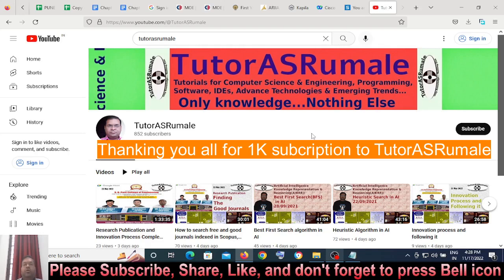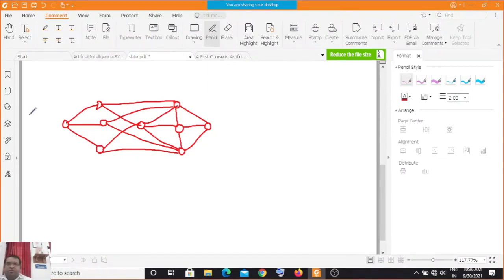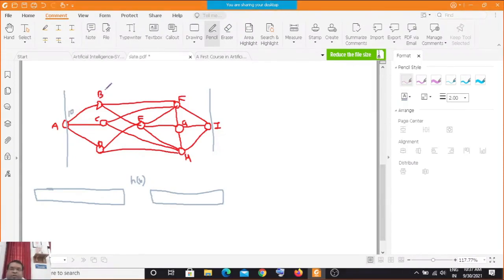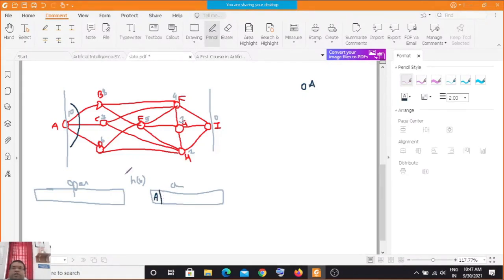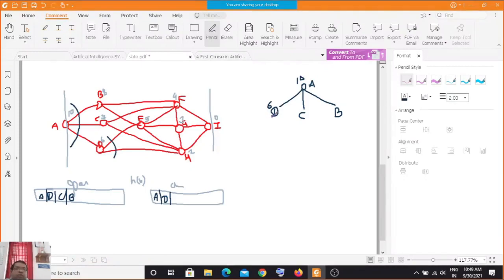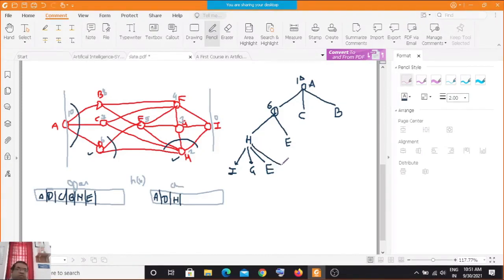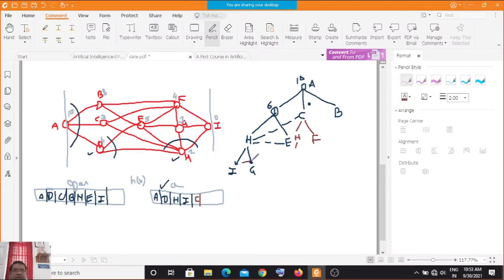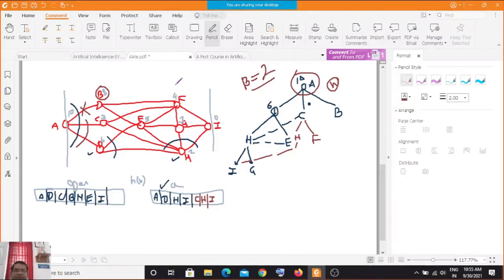Beam Search Search Algorithm in AI Concept and theory Part1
Let's try to understand the Beam Search Algorithm's concept and theory in  Artificial intelligence.

or
 from google play